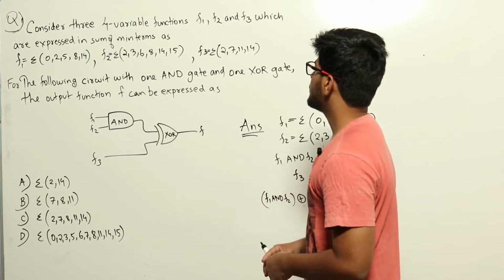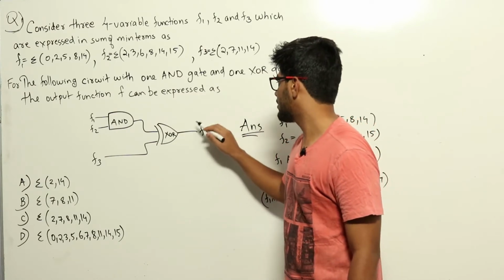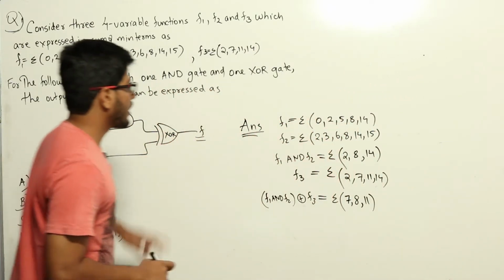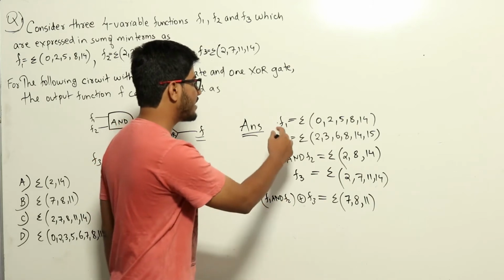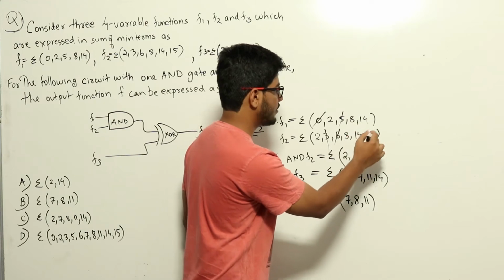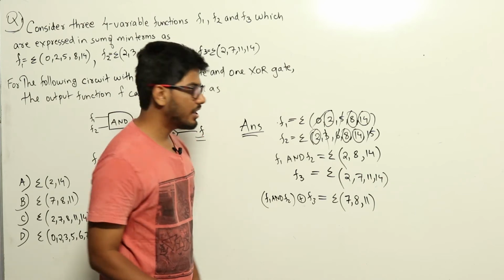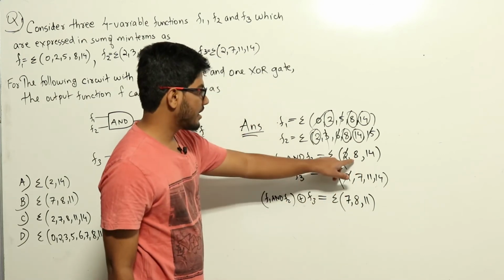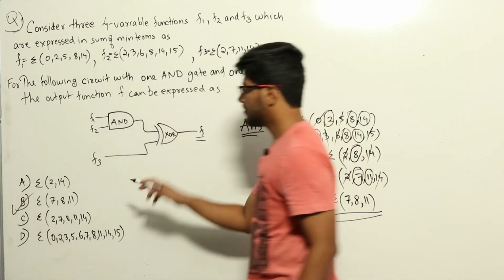CS GATE PYQs | GATE 2019 Solutions | Solutions Adda | DLD | Logic Gates | Q5 | GATE 2022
GATE 2019 Q: Consider three 4-variable functions f1, f2 and f3, which are expressed in sum-of-minterms as
f1 = Σ(0, 2, 5, 8, 14),  f2 = Σ(2, 3, 6, 8, 14, 15),  f3 = Σ(2, 7, 11, 14)
For the following circuit with one AND gate and one XOR gate, the output function f can be expressed as: